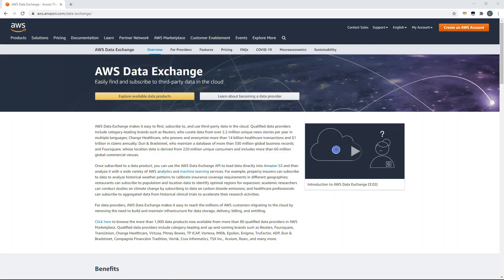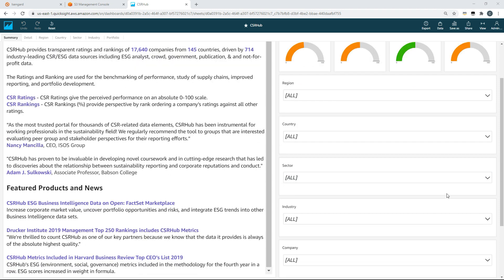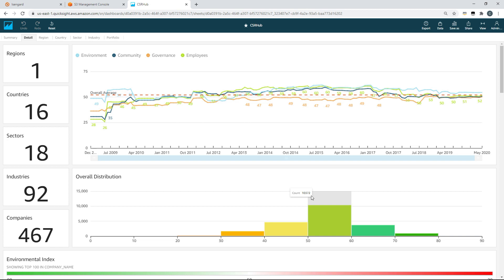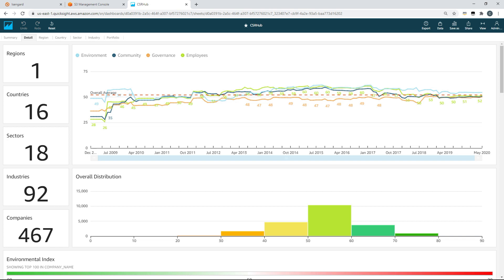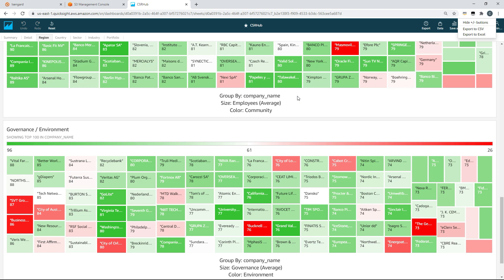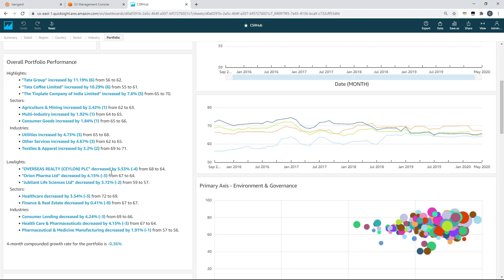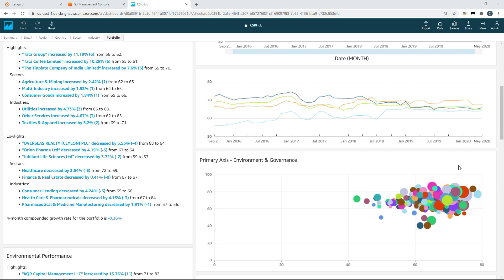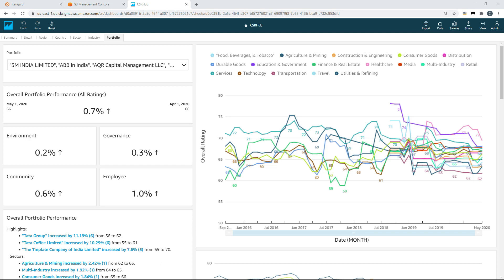From ESG Data to ESG Insight - Integrating CSRHubs data into Amazon QuickSight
In the following video, Solution Architect Colin Marden demonstrates how AWS customers might use Amazon QuickSight as a tool for investment analysis. He walks the viewers through a dashboard he created from the CSRHub ESG product from AWS Data Exchange, and explains how it might be used by a business analyst at an asset manager who is looking to gain an understanding of a portfolio of companies’ ESG performance.

Learn more about :
AWS Data Exchange Sustainability
Amazon Quicksight